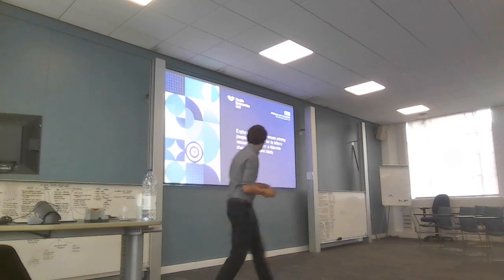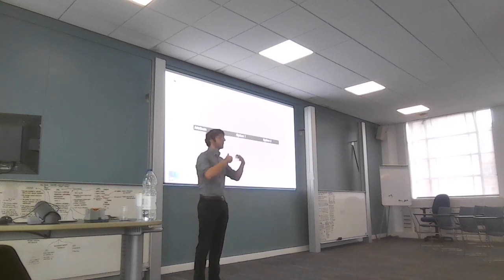Using discrete choice experiments to explore preferences among people with COPD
Jack Ettinger, of the Health Economics Unit, presents at the first national Health and Care Analytics conference 2023. Jack shares his work on the Smarter Spending in Population Health programme, aimed at helping ICSs/ICBs effectively allocate resources on the COPD pathway.